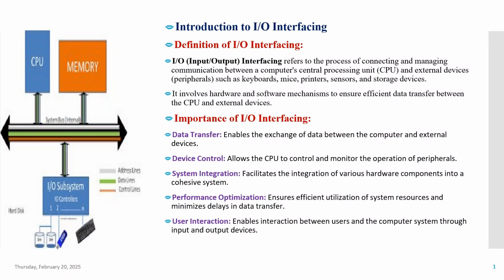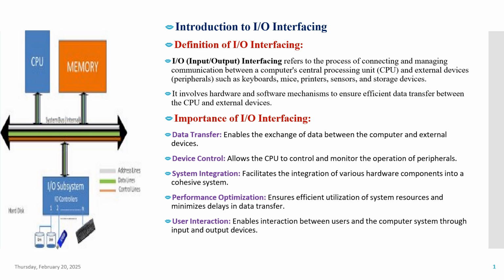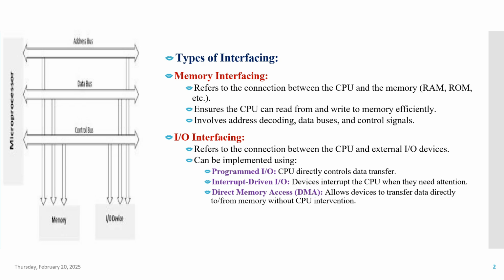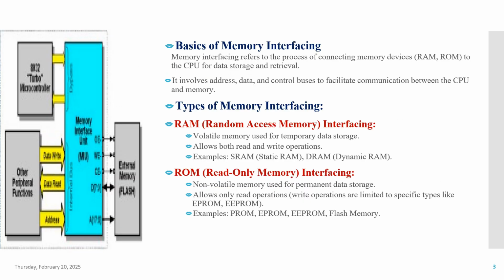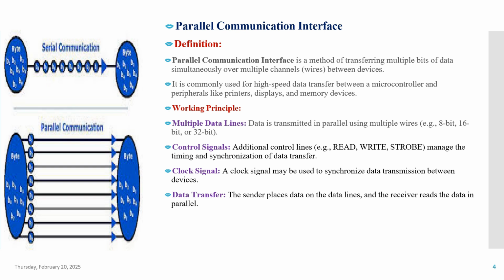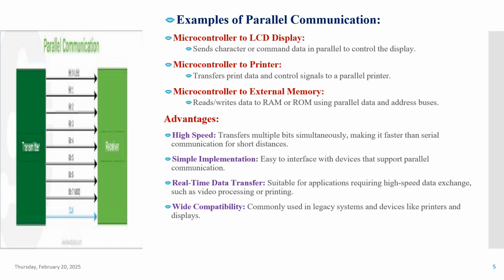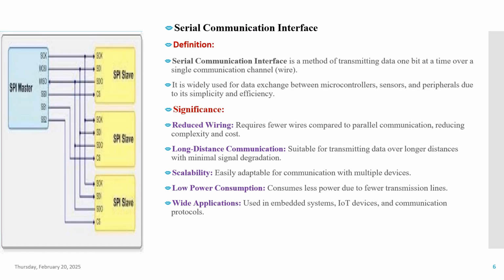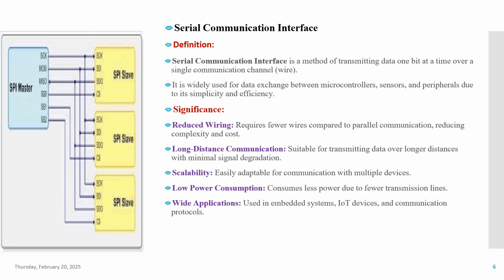Microprocessor & Microcontroller_#03 [8086] Anubhab Sarkar (Asst Prof, EEE Dept)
A brief about 8086 Microprocessor and its Interfacing